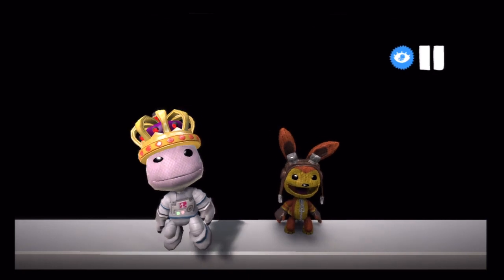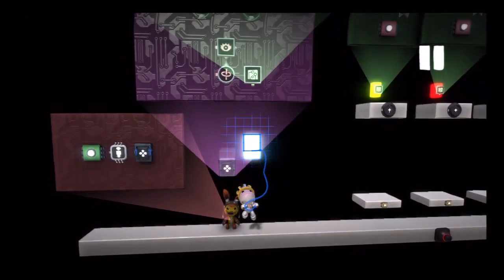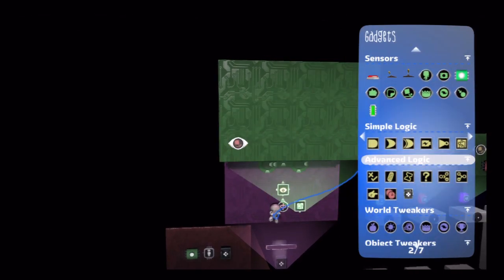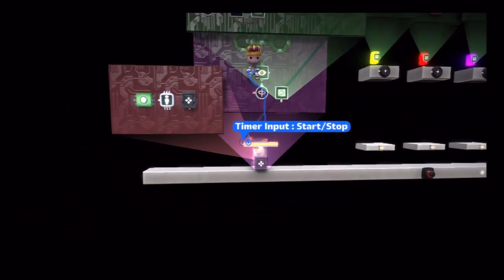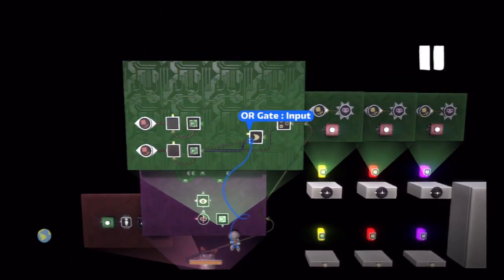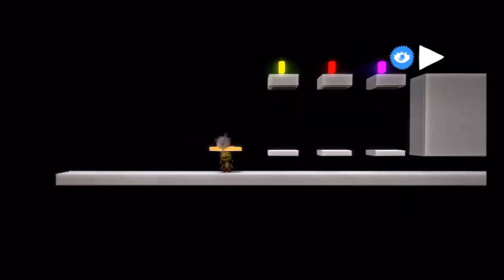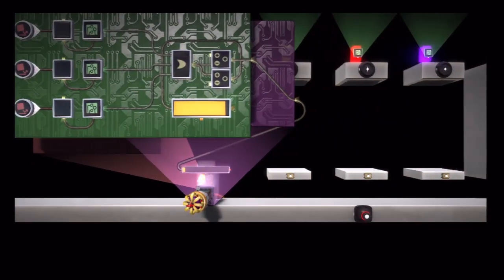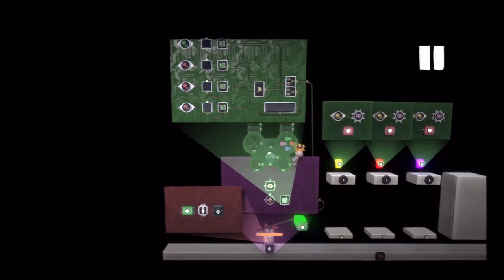LBP2-Torials 05: Health Bars and Addition Applications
Today we take a look at a robust health bar system using timers, signal percentages, and the addition thereof.  Hope I didn't go too quickly!